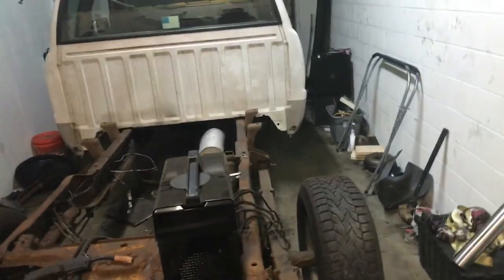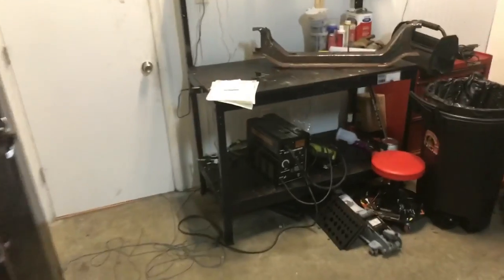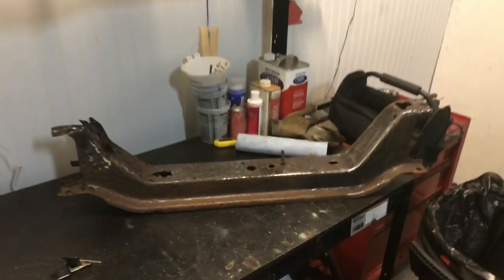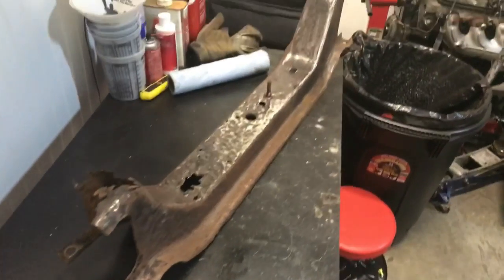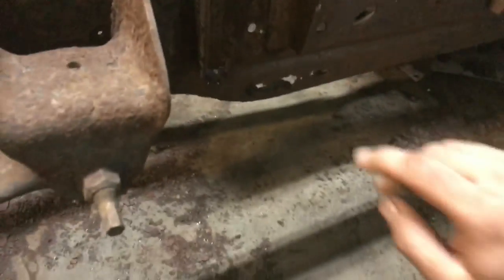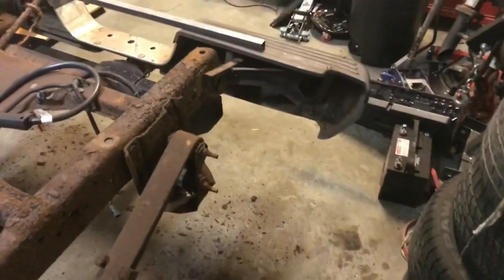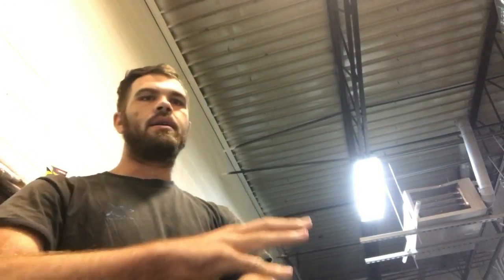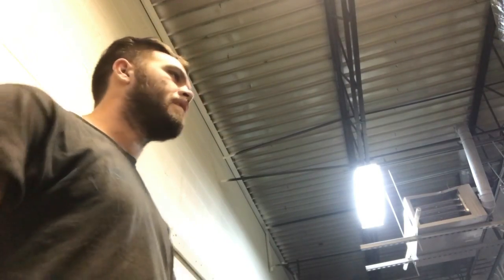The Swiss-cheese dodge!